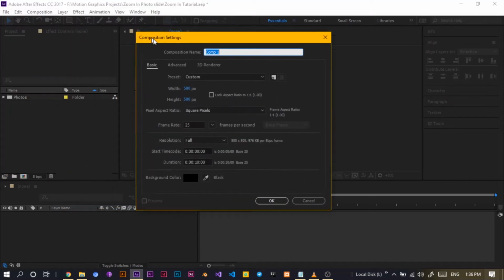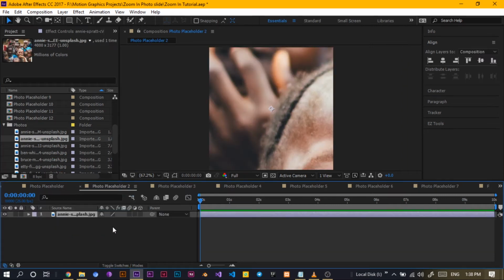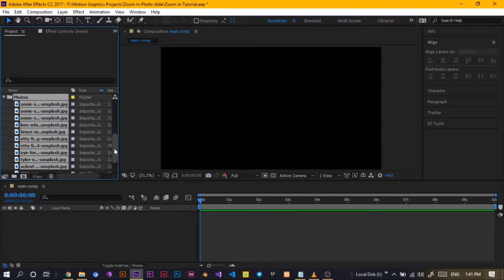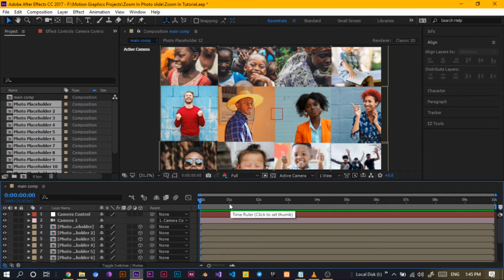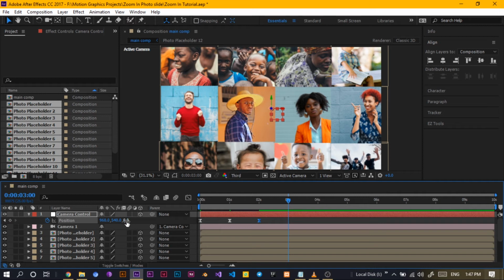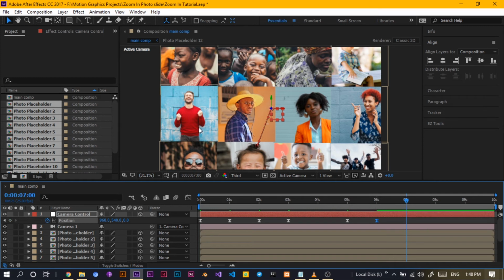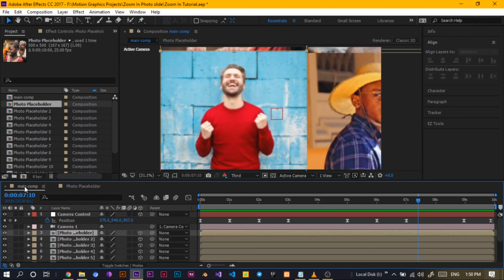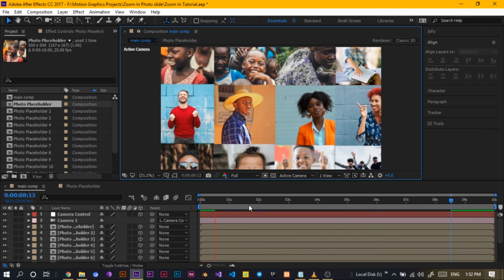African Geek - Fantastic Zoom In Zoom Out Slide Show Tutorial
In this tutorial, we are going to create a zoom in zoom out slideshow animation in Adobe After Effects without any third-party plugin.
This slideshow animation can be used for intros, wedding slideshows and a whole lot.

Make sure to stay to the end of the tutorial to learn some tips and tricks.